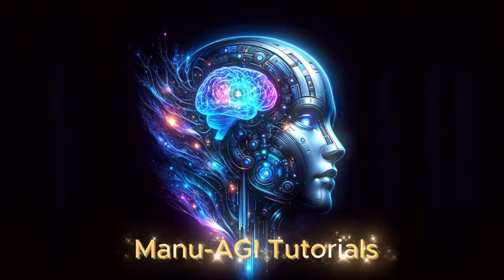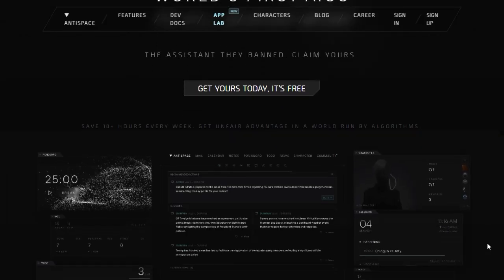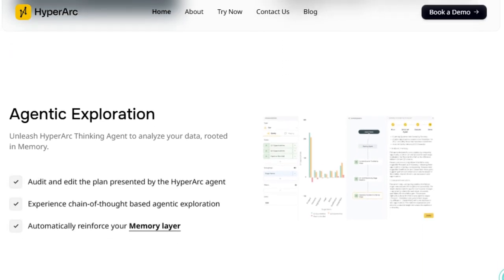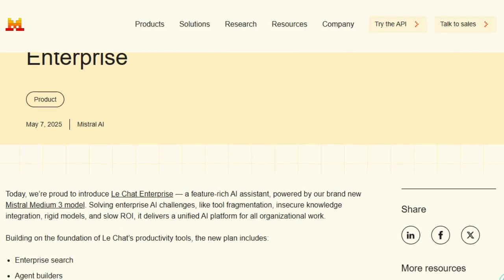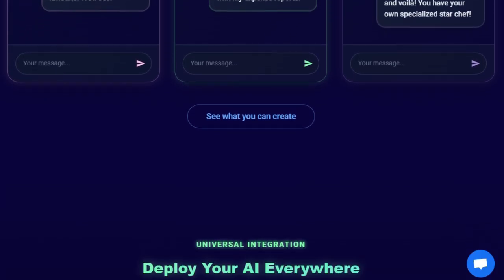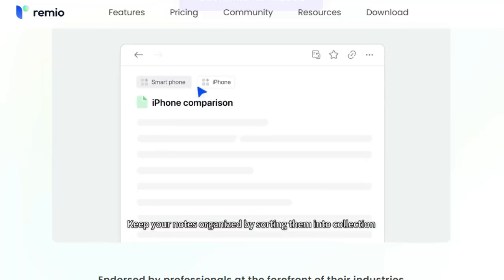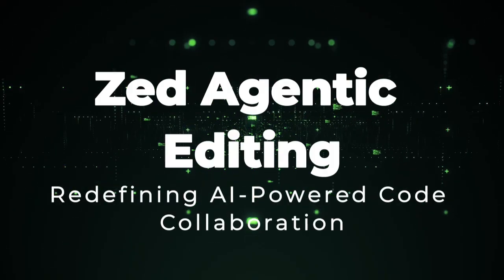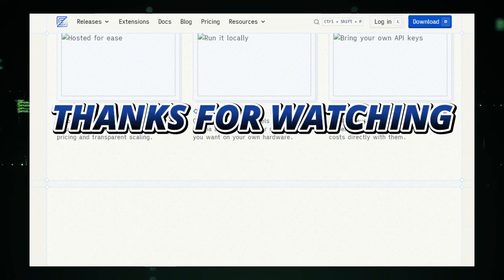Top Trending AI Agent Projects: Automate Code, Vidnoz AI, Workflows & Data!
"Welcome to our look at the Top trending AI Agent projects this week! We explore innovative tools transforming how we work with AI. Discover platforms for building custom AI agents, systems that turn thoughts into actions, AI for data analysis and coding, and tools connecting AI agents to thousands of apps and APIs. See how AI agents are automating workflows and enhancing productivity across various digital tasks."

📌 Timestamps :
00:00 - Intro Part
00:42 - Vidnoz AI =
02:37 - Antispace =
04:02 - HyperArc =
05:45 - Pipedream MCP Server =
07:30 - Le Chat Enterprise =
09:01 - Fine-Tuner AI =
10:36 - EchoPod =
12:15 - Remio =
13:41 - Zapier MCP =
15:25 - Zed Agentic Editing =